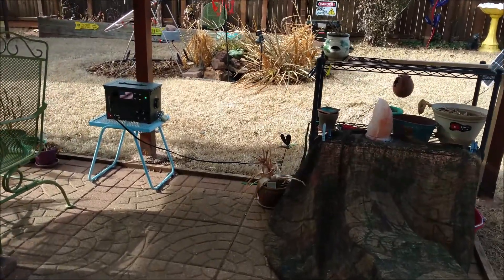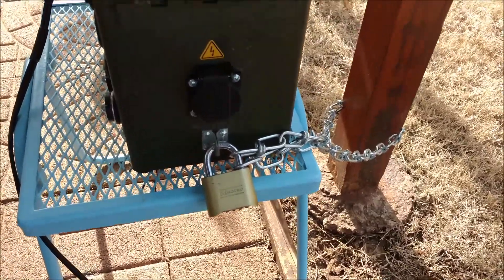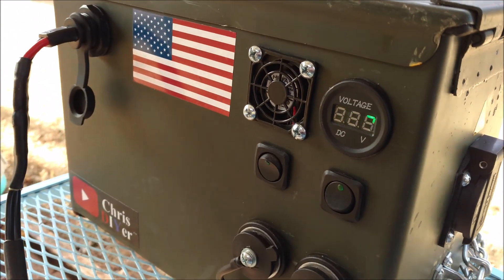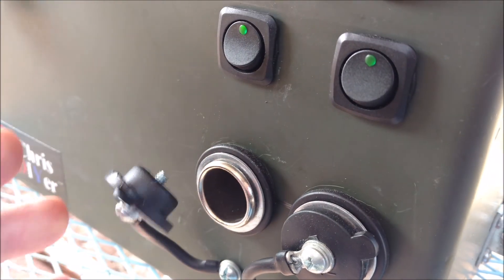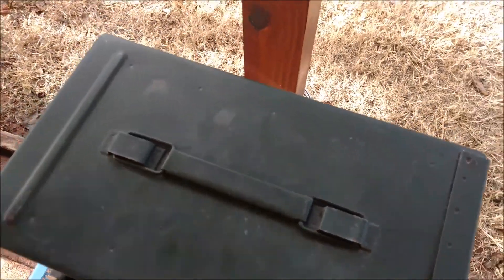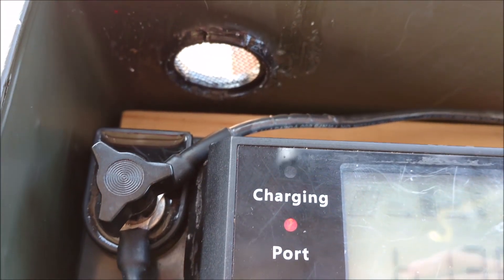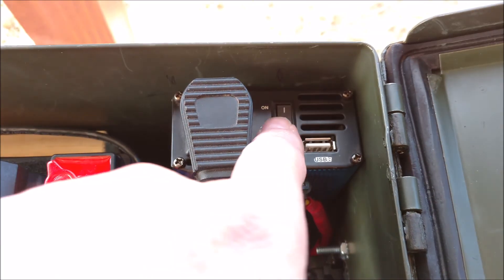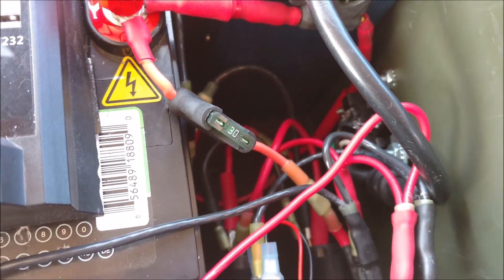Micro solar power generator 2.0 (more stuff, more practical)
January 12, 2018 - Finished testing the new 12v micro solar generator...all good! I sacrificed a new ammo can to make this new and improved version. Added an additional 12v (25-amp) power socket (not switched, always hot). Used 10 AWG for that circuit. Designed this solar generator so that it can also be charged using a car's 12v power outlet. Definitely need two 12v sockets for this solar generator...more flexibility. Other new goodies include a padlock hasp (theft deterrent), 40mm cooling fan (12v, switched), and got some cool vintage Air Force stickers on order (love the retro look). Weight is under 30 lbs and total cost with 100w solar panel is about $550. Ammo cans are heavier...but, tougher than plastic and can handle the elements better (Oklahoma tough!) A small lithium U1-sized battery would reduce weight and increase watt-hours. But, they cost around $500...about the total cost of this entire unit. At the end of this video...threw in a little throwback 1970s clip...for fun and a laugh!

All media, video, comments belong to Chris DIYer and are copyrighted at the time/date of publishing (however, you "own" your comments, so think before you type). I will not be liable/accountable for any injuries or damage a person does to their own property/equipment/self using the content/advice herein as reference or fact. No religious/political comments, vulgar language, and/or personal attacks allowed. This is my Channel…not your personal playground to spew insults and other trolling activities. Example would be: being a "social justice warrior", "Mr Know-it-All", complete ill-educated moron, and/or overt self-promotion. Bossy comments (like, "You need to do this or that") will likely be laughed off and deleted. Biblical quotes/preaching/condescending or sanctimonious remarks...not allowed here. Take your crudeness (Mr or Mrs High and Mighty superiority complexes) and drama-filled lifestyle and fester on someone else's Channel. If you have thin skin or are easily offended...don't watch my content. Your First Amendment rights do not apply here. Offenses will be reported to the proper agencies...and action will be taken (guaranteed!). Bottom line, being nice/respectful/positive will go a long way here. Sharing DIY ideas/helping others with their builds/saving money/having fun/sparking interest in your own creations is what this Channel is all about. This is my backyard/channel...like it or leave it. There are no "bad" videos (you can actually learn a lot from others who do things differently). Have fun, learn something, make the world a better place.